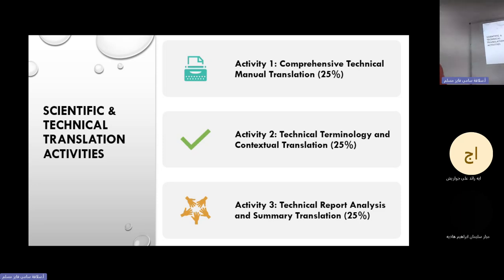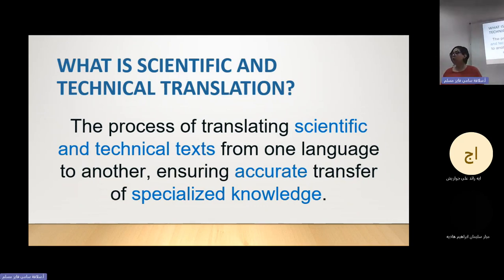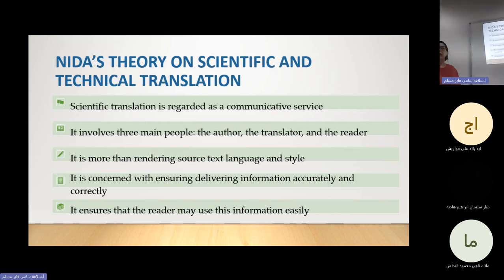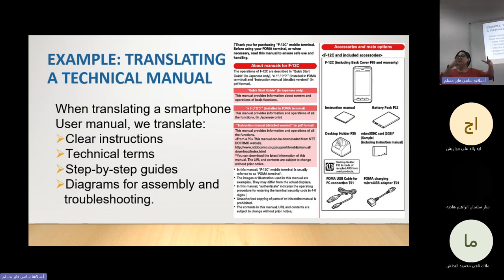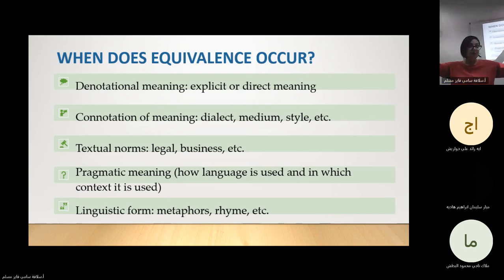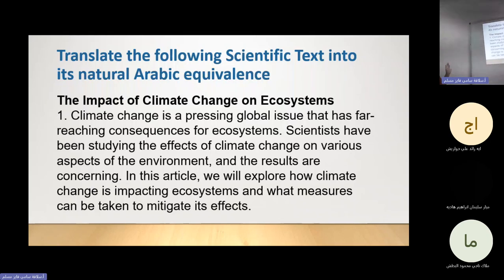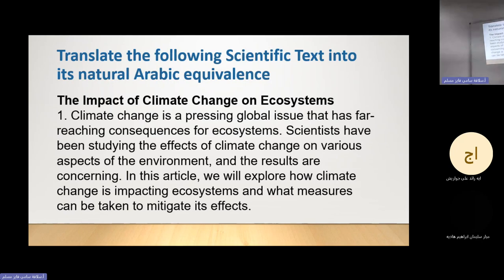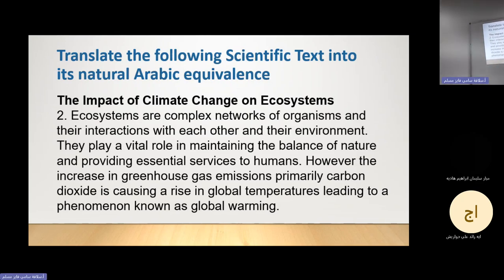ScTechTrans Unit1 Part1